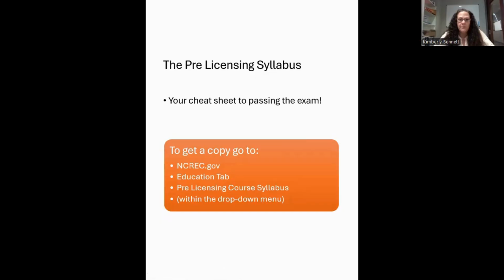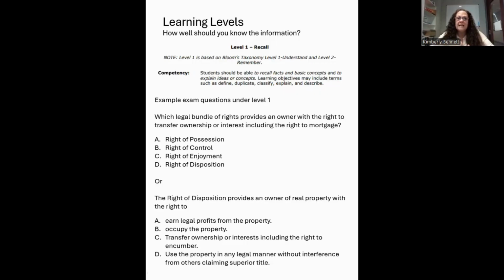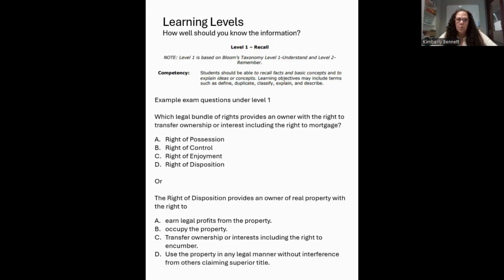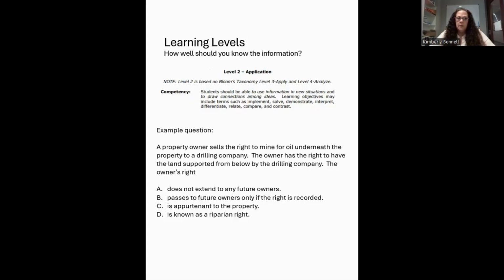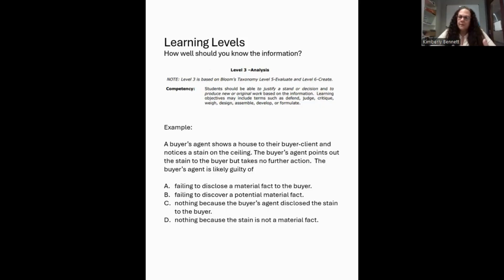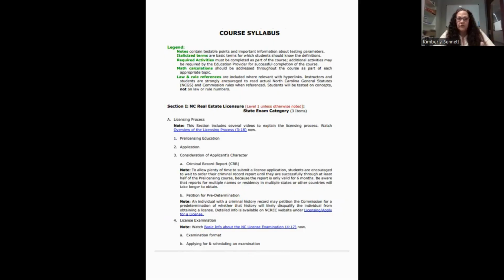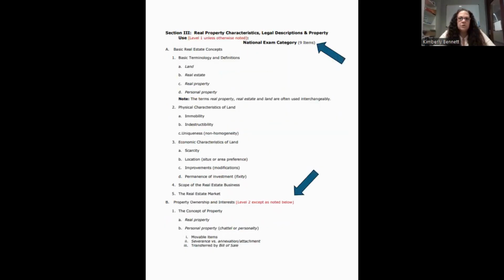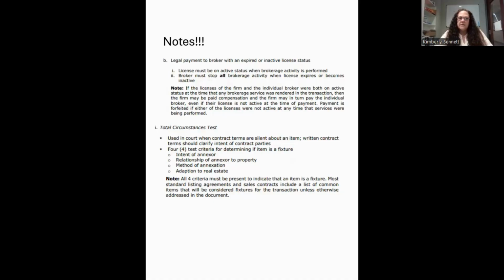The Syllabus is a Cheat Sheet to the Real Estate License Exam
If you're a student who is looking to become licensed in NC or who may already be in class and need help on the exam. USE YOUR SYLLABUS!